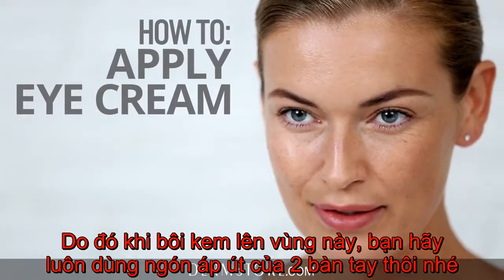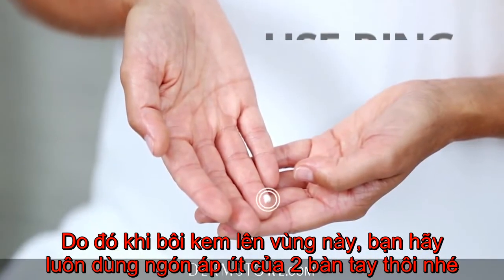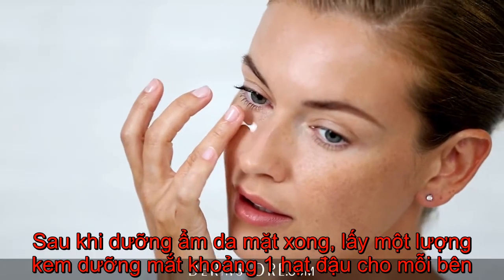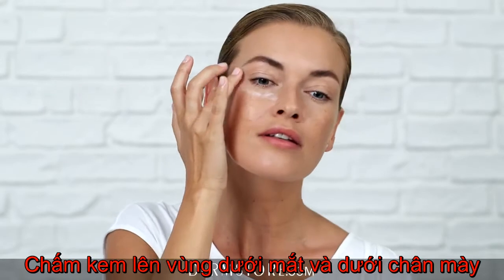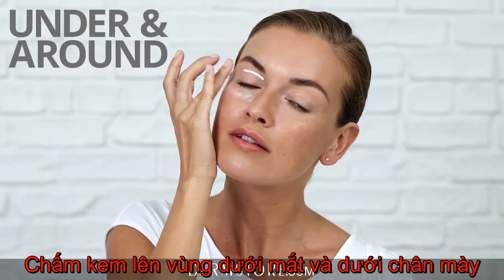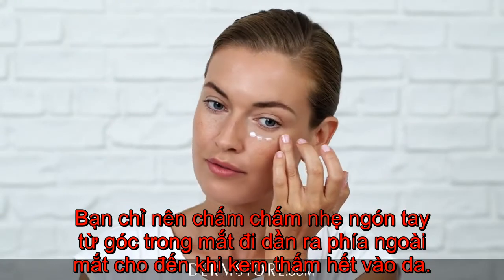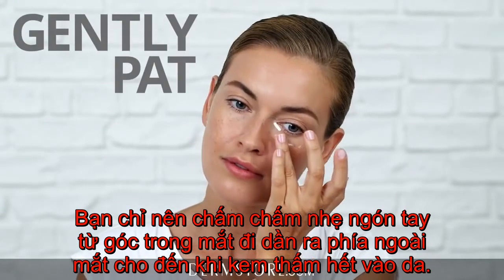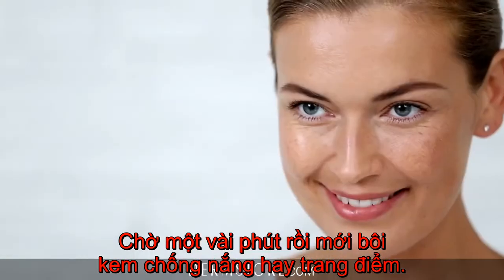Cách bôi kem dưỡng mắt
Nguồn: Viện da liễu Hoa Kỳ (American Academy of Dermatology)
Vietsub: Da Liễu Thẩm Mỹ EROS
Xem thêm các bài viết về chăm sóc và điều trị da tại